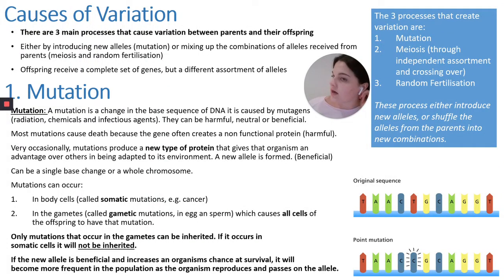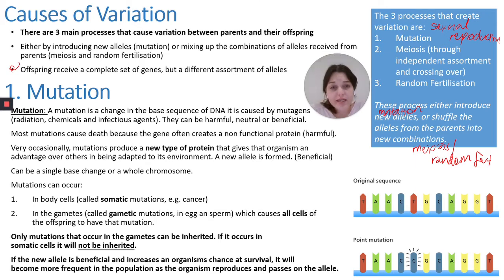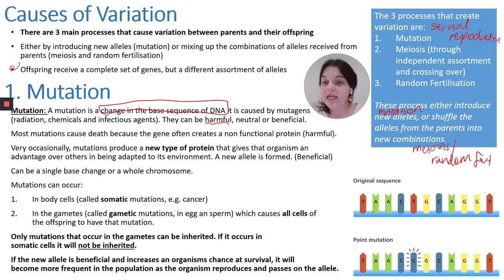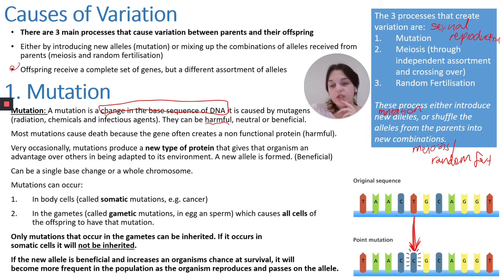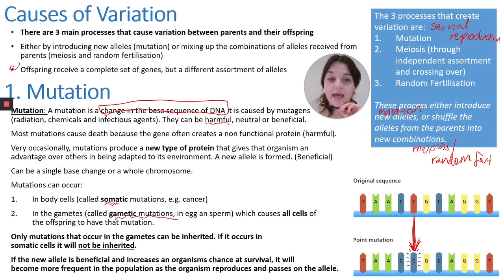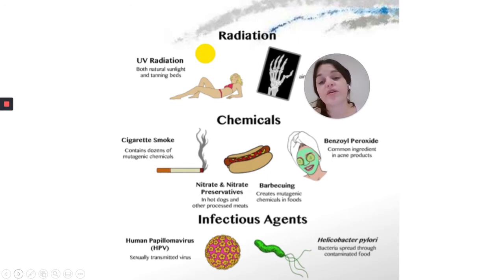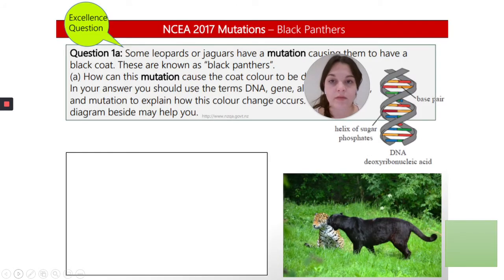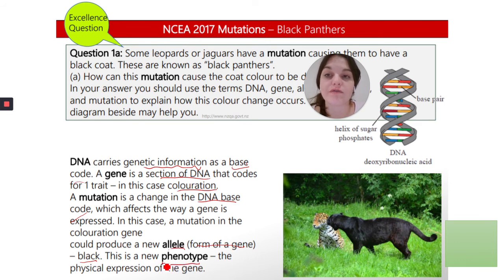NCEA Level 1 Science - Mutations